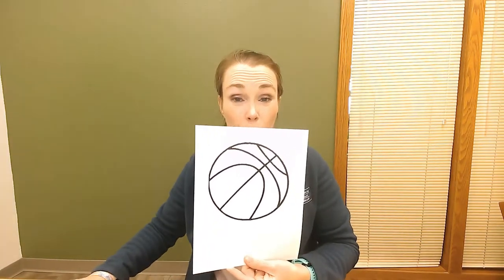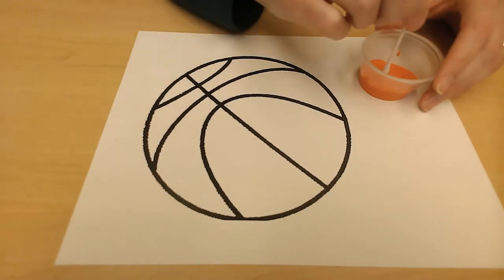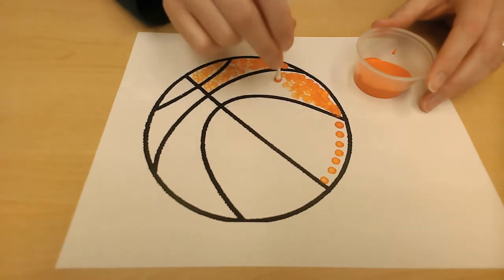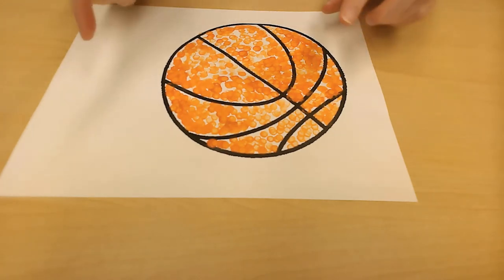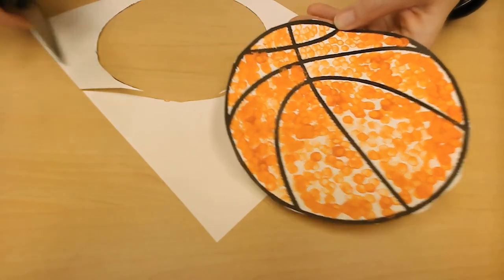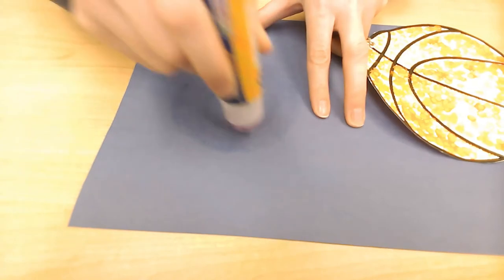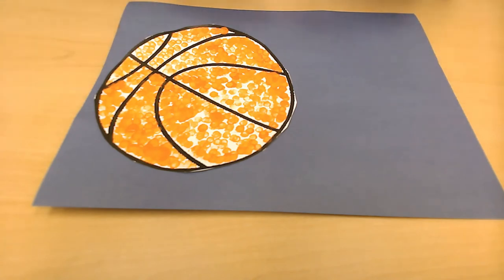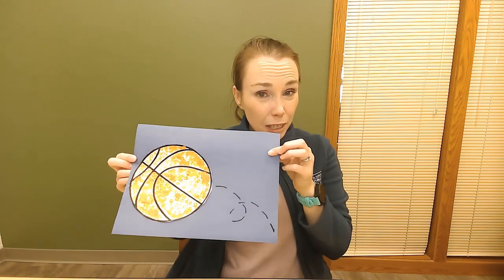Basketball Craft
Grab your craft kit, scissors, glue stick, and crayons/markers for this March Madness craft.